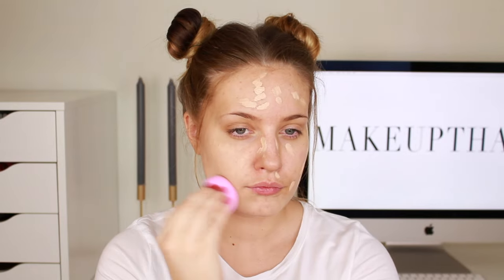Burgundy Makeup Tutorial ft. ABH Modern Renaissance Palette | Makeupthang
Soooo guys, finally is this burgundy look up here on my channel. It's perfect for fall and I love that you can go for a dark och a nude lip with this eye look. I hope you love it as much as I do! Don't forget that this is my third (?) video in english, I'm getting better and more comfortable speaking another language but I am not good at it yet. Therefore I have to cut pretty much in the video and that's why I may seem a bit stiff in front of the camera. It's hard to speak freely in another language... I hope you can enjoy my videos anyway! ♥

▶ Products used:
- Make Up For Ever Skin Equalizer Step 1 Smoothing Primer
- Anastasia Beverly Hills Modern Renaissance Palette "Buon Fresco", "Venetian Red", "Love Letter" and "Cyprus Umber"
- Lime Crime Superfoil Eyeshadow "En Pointe"
- Your Lashes "Viola"
- Makeup Geek Contour Shades "Complicated" and "Bad Habit"
- Benefit Cosmetics Cheekathon Palette "Hoola" and "Dandelion"
- Makeup Geek X Kathleen Lights Highlighter Palette "Daylight"
- ABH Liquid Lipstick "Sad Girl"

▶ Camera Equipment:
- Canon EOS 700D + 18+50mm STM
- iMovie
- 2 Softboxes + 1 Ringlight